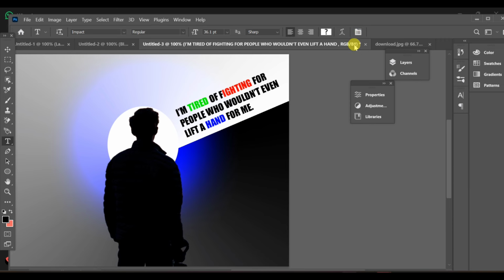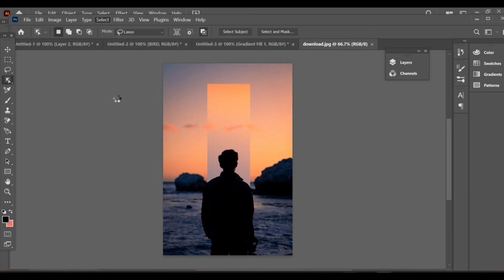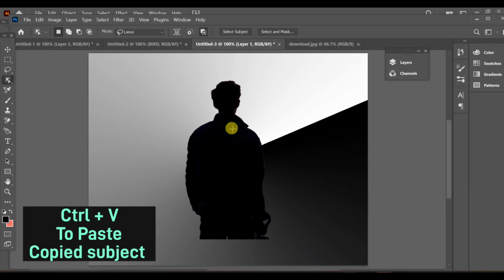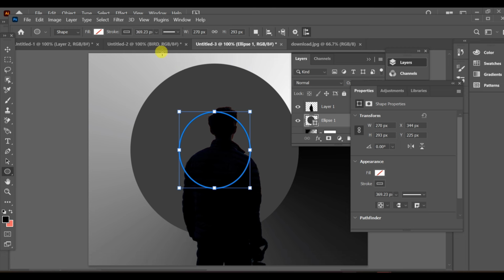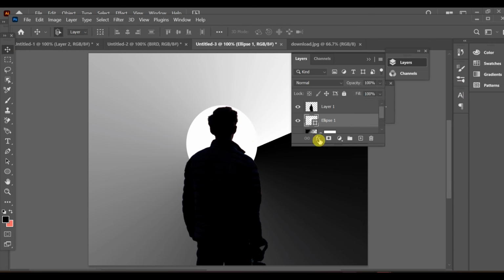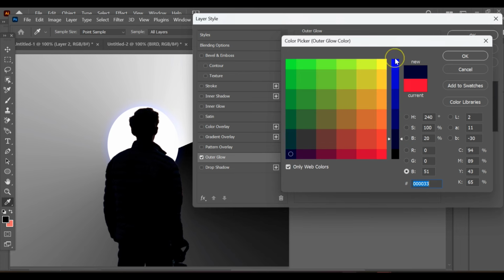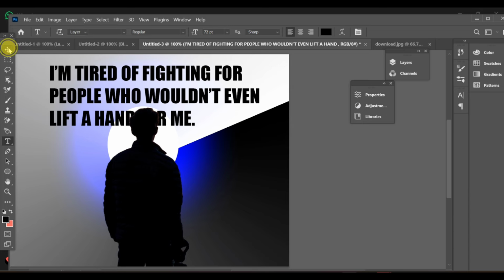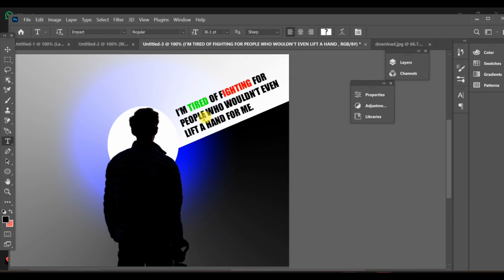트렌딩 HDR 4K | 소셜 포스트 제작 튜토리얼 | 포토샵 SDC 편집 | CC + BP 드롭 A380F #624 Netto Doch